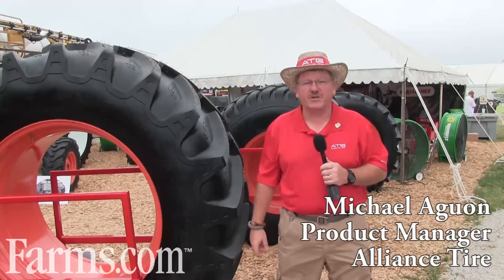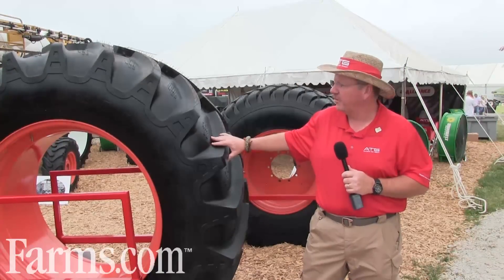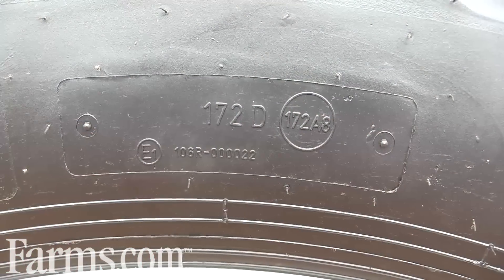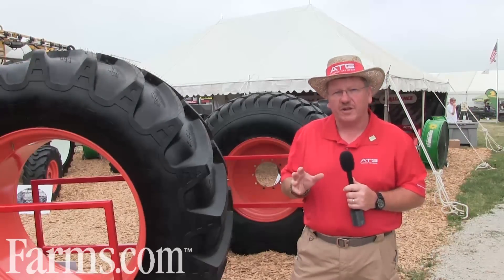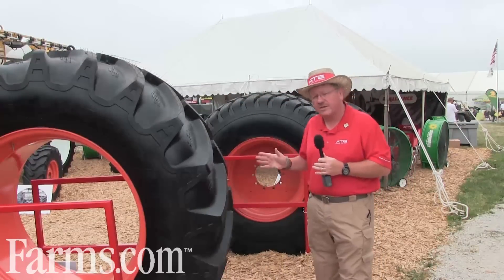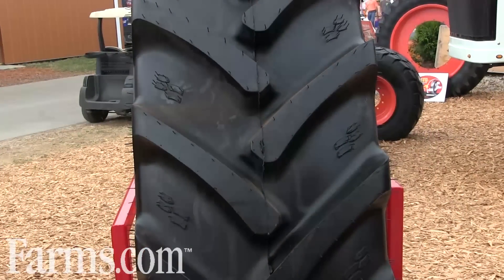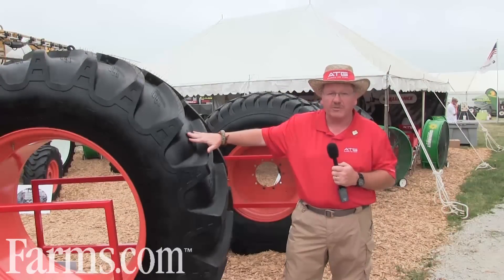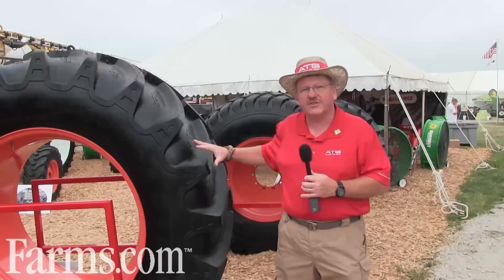Alliance Tire Tips: What To Consider When Selecting The Right Tires For Your Farm Machinery.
Michael Aguon from Alliance Tires provides some tips on what farmers should consider when selecting the right tires for their farm machinery.

Farms.com
Alliance Tire Tips